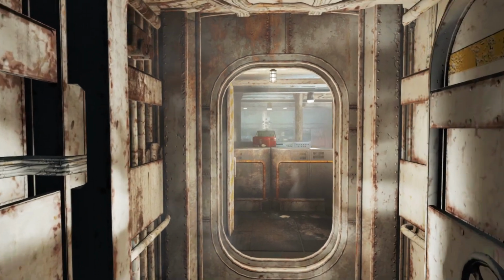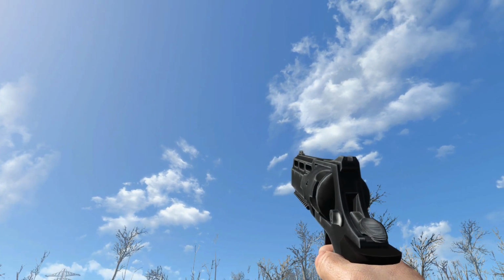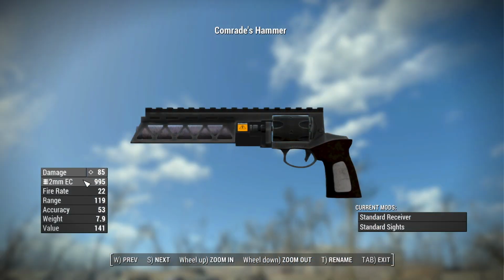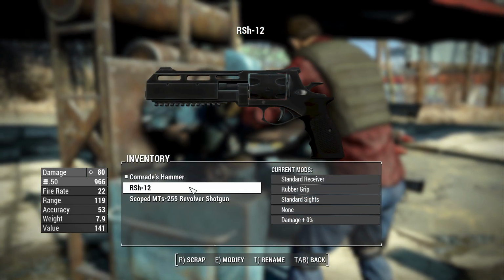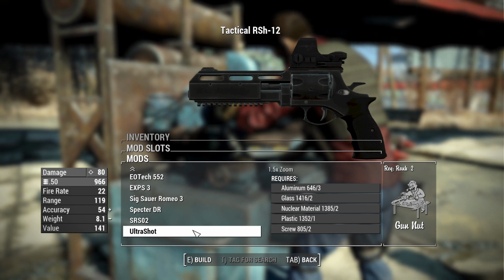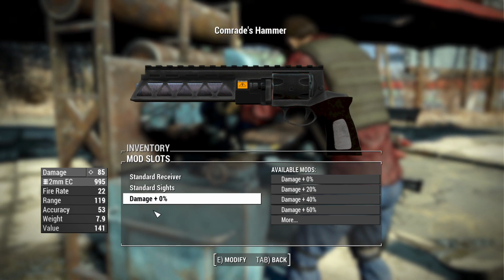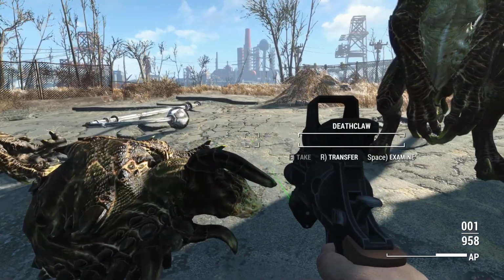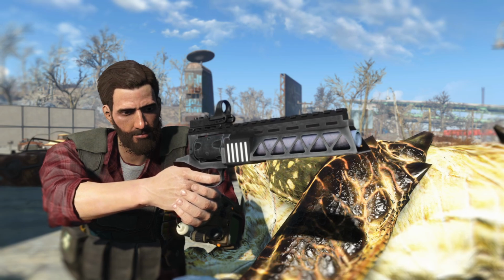2 Awesome New Revolvers! - Fallout 4 Mod Review: Rsh-12 by AnotherOne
Check the mod out here and show the author some love!